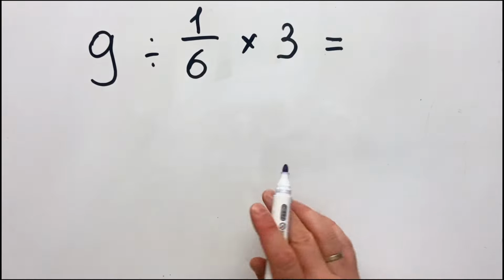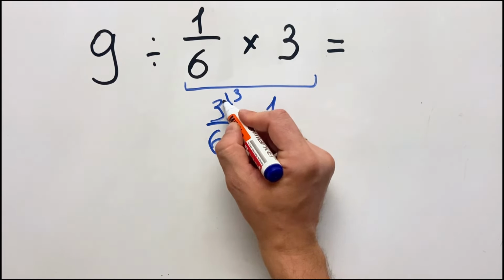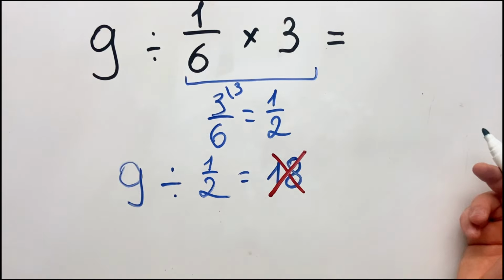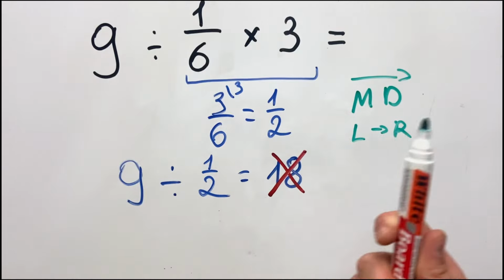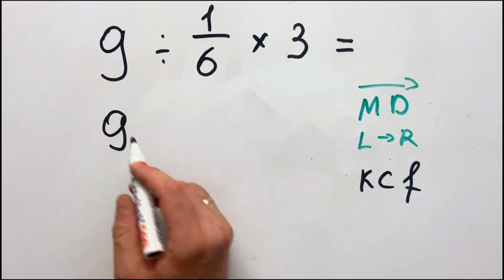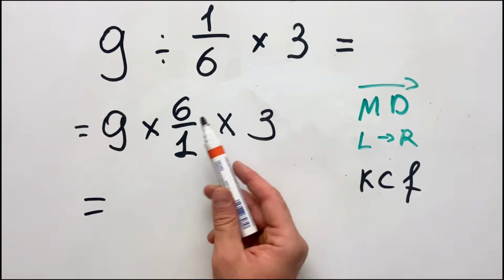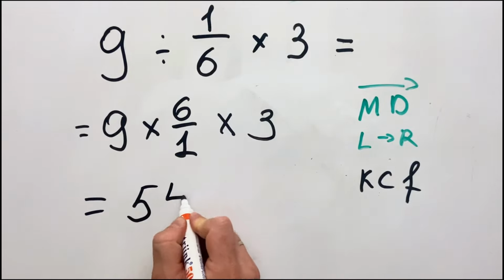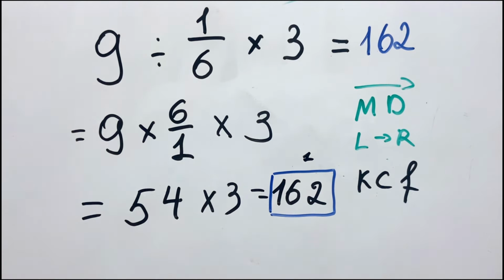Don't Let This Fraction Fool You! Can You Solve 9÷(1/6)×3?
Dividing by a fraction changes EVERYTHING! Do you know the secret?

📝 QUICK STEPS:

Divide by fraction (flip it!): 9÷(1/6) = 9×6 = 54

💡 WHY IT'S TRICKY:

The key rule: When you divide by a fraction, you FLIP it and multiply! So 9÷(1/6) becomes 9×6=54.

Then you multiply by 3 to get 162. Many people forget to flip the fraction or try to divide 9 by 1 and then by 6, which gives the wrong answer.

The result is much bigger than people expect!

👉 TRY THESE NEXT:

12÷(1/4)×2 = ?
15÷(1/5)×4 = ?
8÷(1/2)×5 = ?

Did you get 162? Or something different? Let me know!

📖 Search Topics:
order of operations, PEMDAS, exponents, parentheses, powers, squares, BODMAS, division and multiplication, pre-algebra, algebra basics, arithmetic

Can You Solve 9÷(1/6)×3? The Fraction Trap!